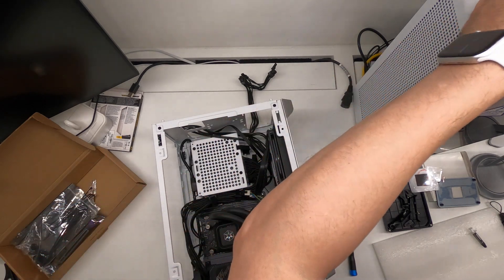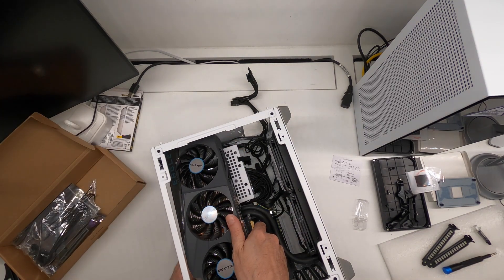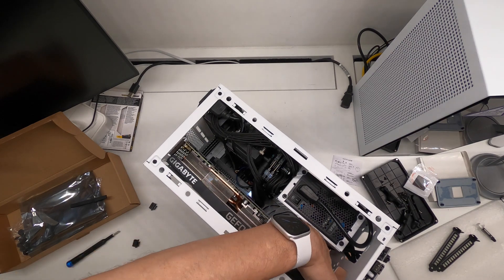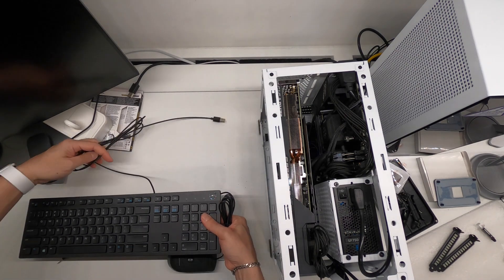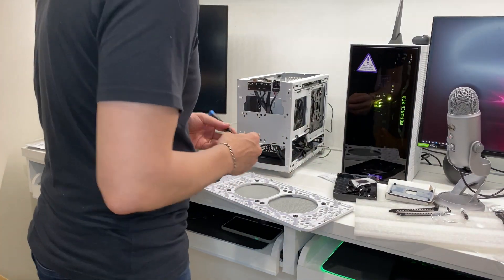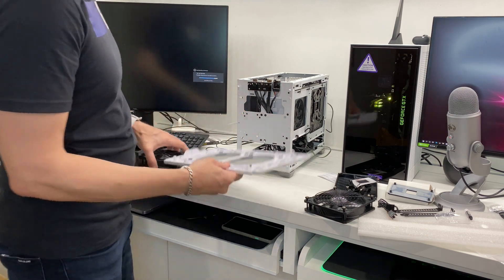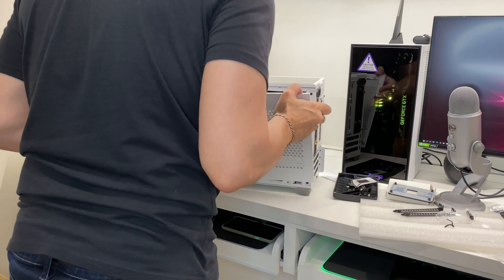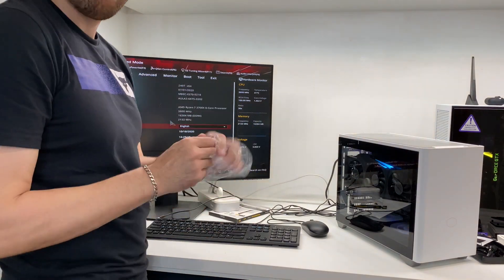Cooler Master NR200P ITX build - Part 4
1. Motherboard - Asus ROG STRIX X570 I-Gaming
2. CPU - AMD Ryzen 7 3700X
3. RAM - CORSAIR VENGEANCE RGB PRO 16GB
4. Case - Cooler Master NR200P
5. Cooler - Silverstone 240mm low profile cooler
6. GPU - Gigabyte 3080 Eagle OC 10Gb
7. PSU - Corsair SF750
8. Storage - WD BLACK SN750 1TB NVMe Internal Gaming SSD
9. iFixIt tools

CREDITS
Special thanks to Haziq for the logo design
Special thanks to Roong for the amazing work on the animation intro